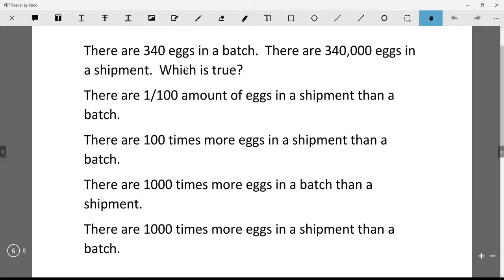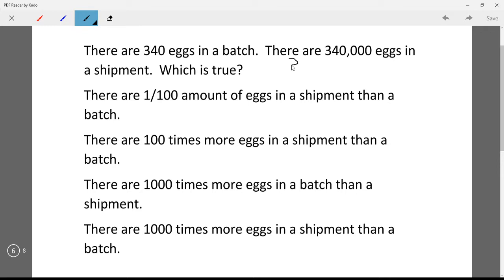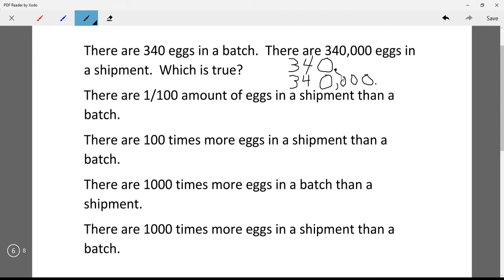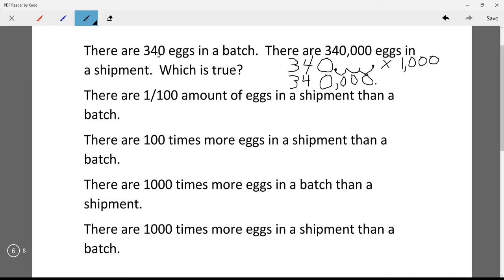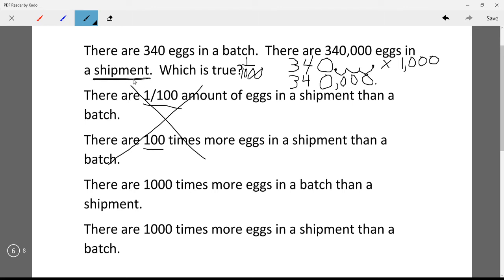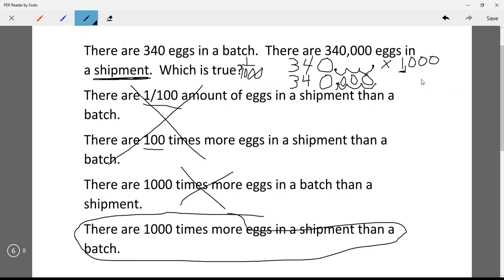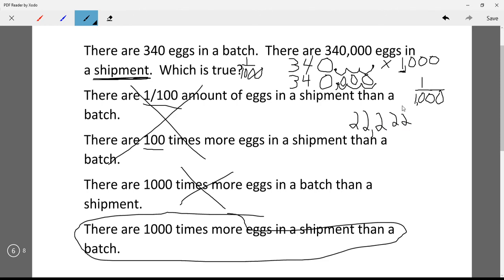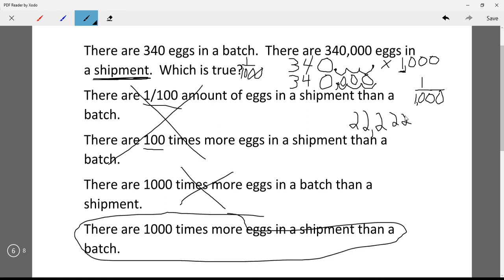5th Grade Topic 1 Test Review: How Digits Change in Value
In this video I go over how digits change in value when moving them to different place values.